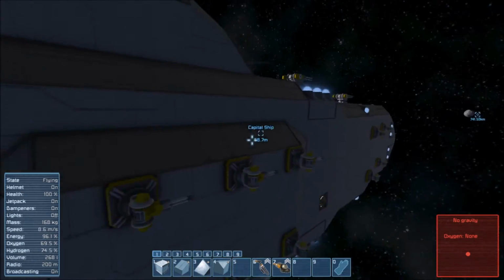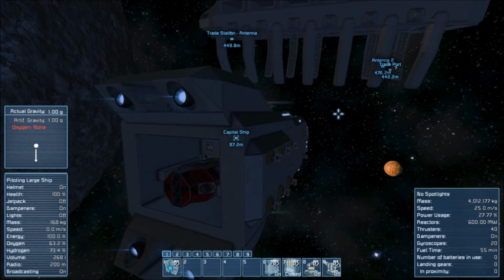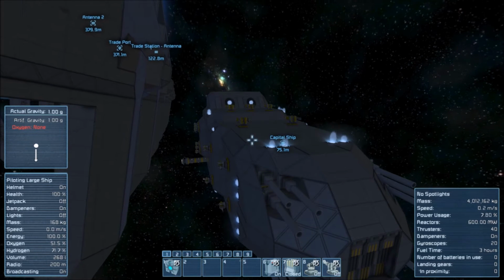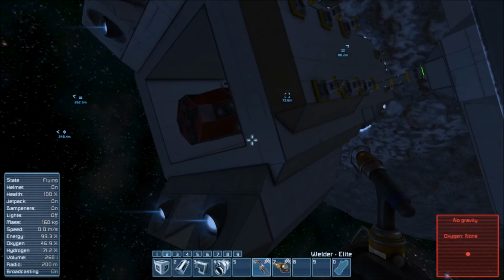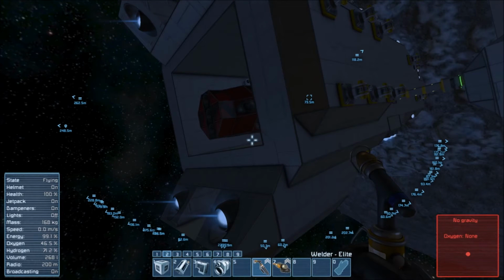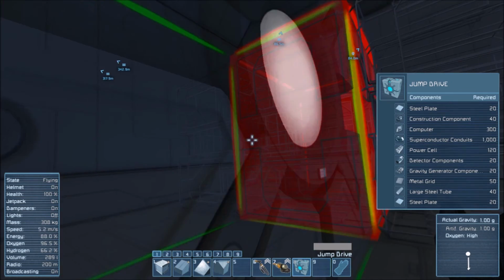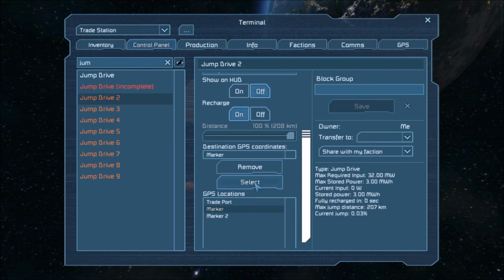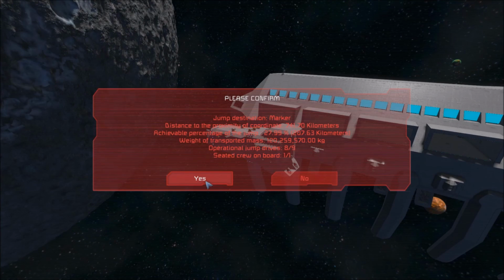Space Engineers - Return - Episode 1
After a long time away, we finally return to the Scarab to find that it is still lagsville(tm).